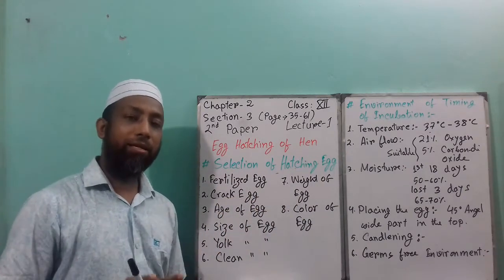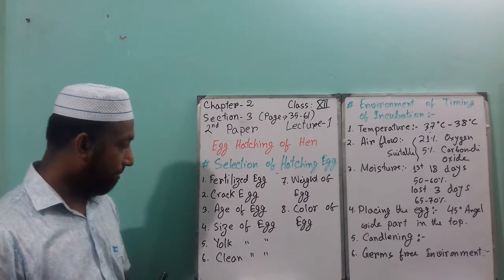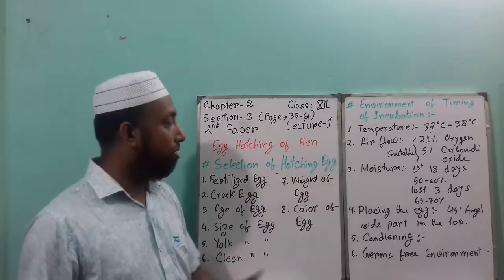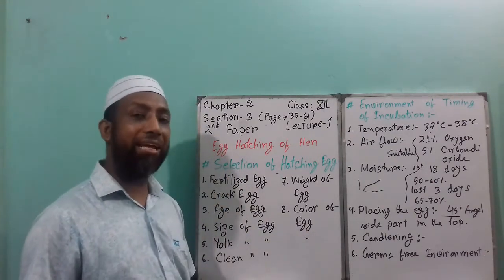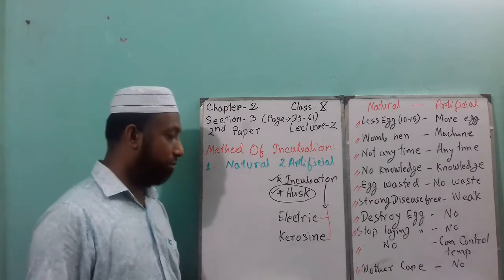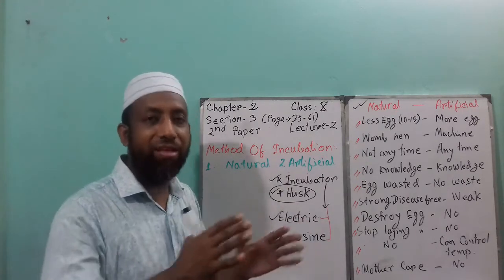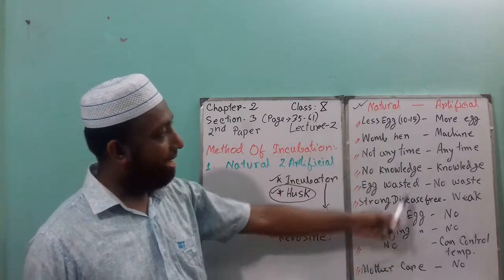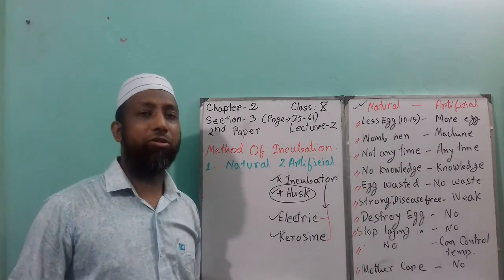Egg Hatching; Class11-12, English Version, 2nd Paper, C-2, S-3